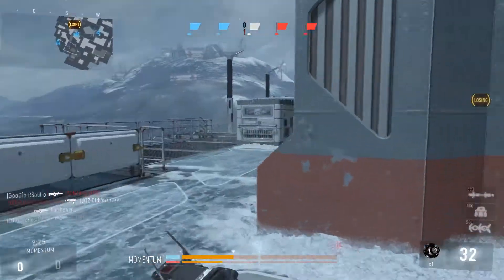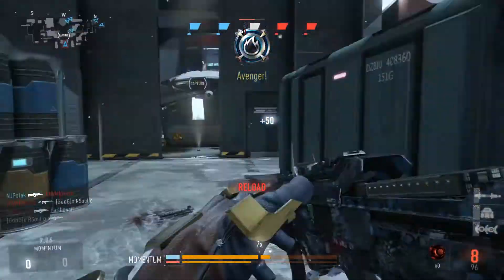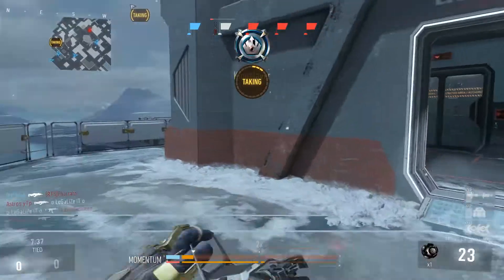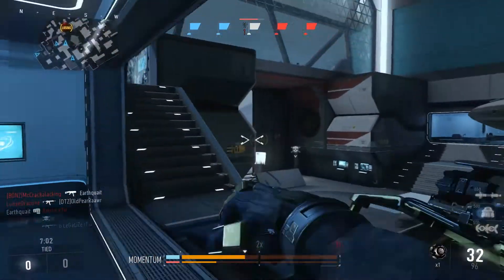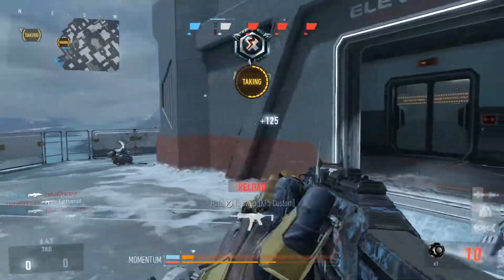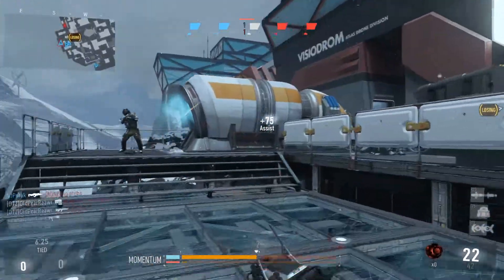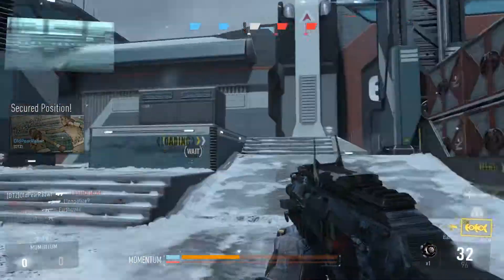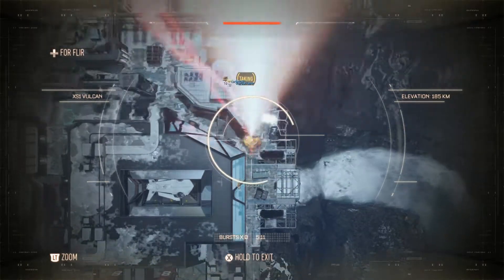Call of Duty Advanced Warfare: How to Always Win on Momentum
Playing the Objective Series: MOMENTUM